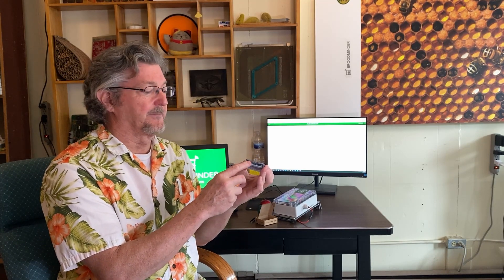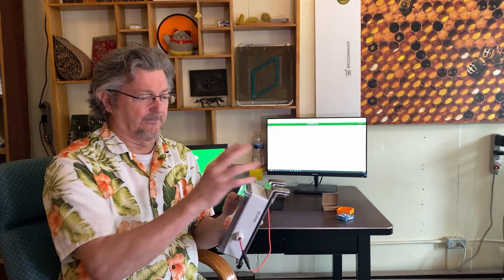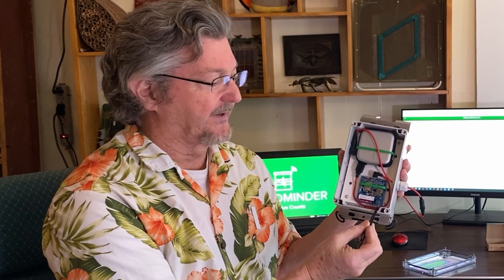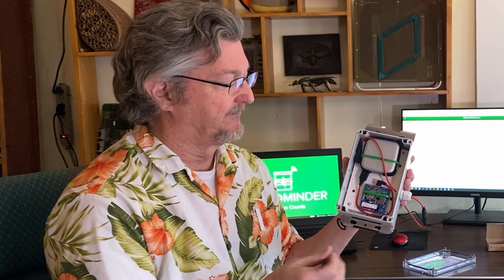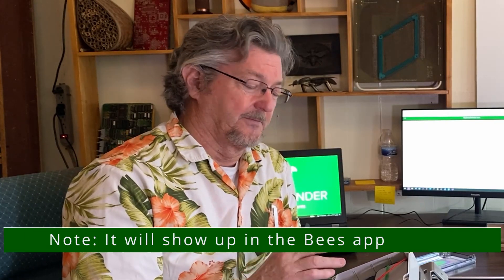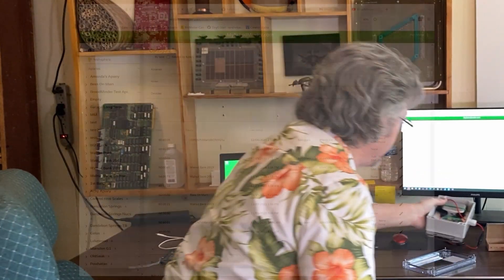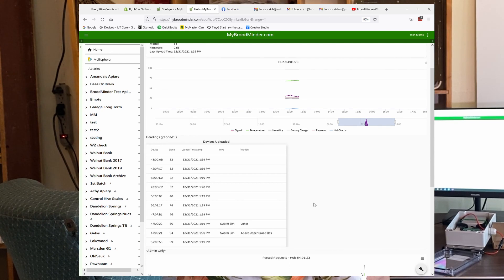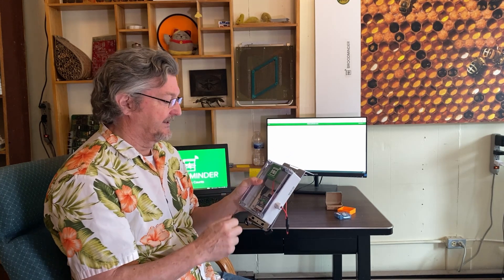BroodMinder-CELL (T91) Installation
Here is how to install your BroodMinder-CELL device.